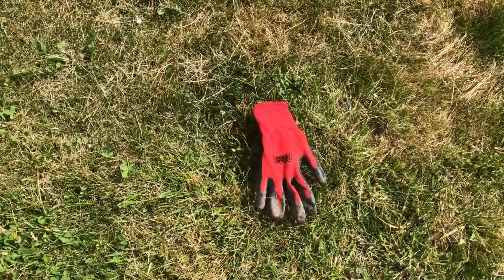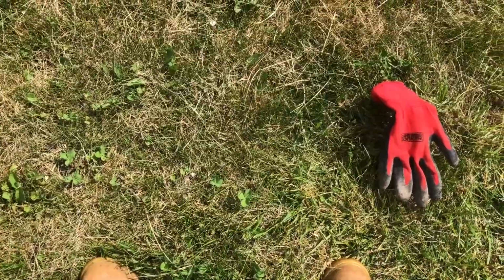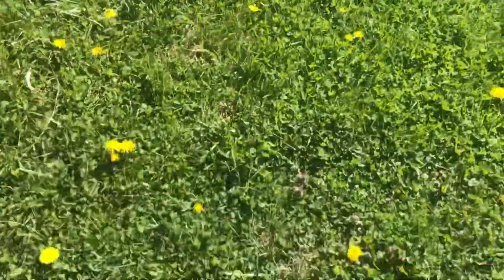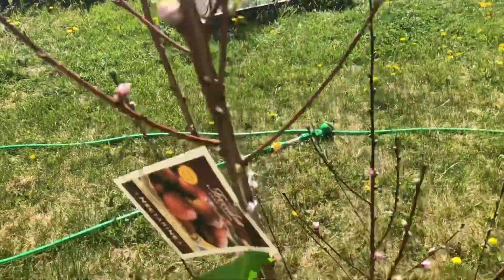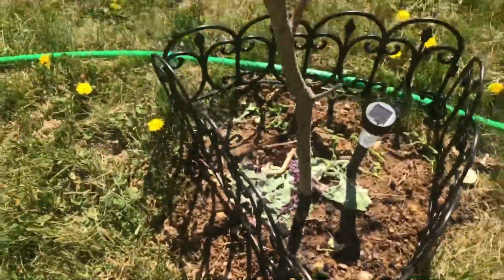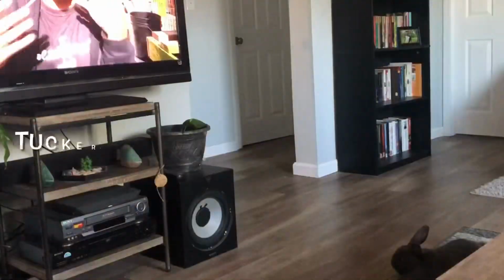Quick Tree Plant 🌴🌴🌴